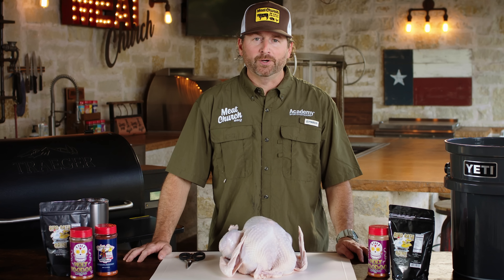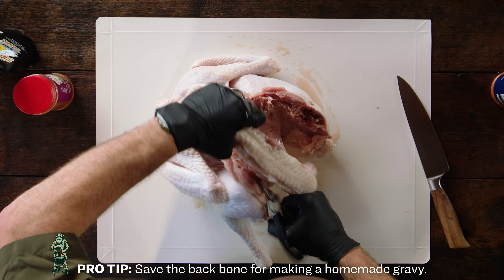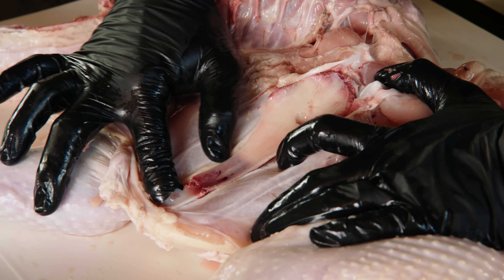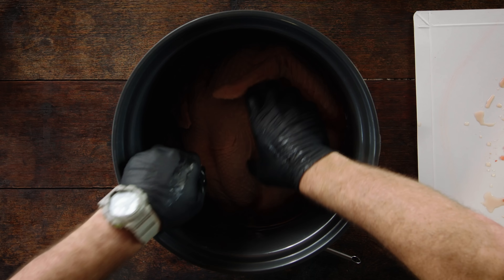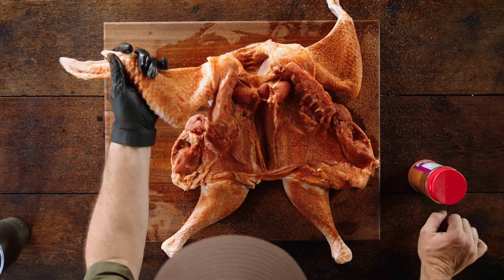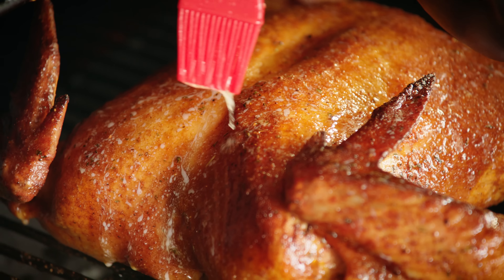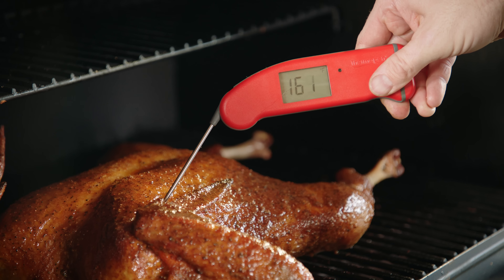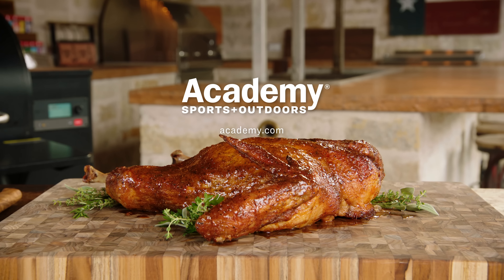Holiday Recipes | Spatchcock Turkey with Meat Church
BBQ pitmaster and Academy partner Matt Pittman of @MeatChurchBBQ shares a fall favorite with his recipe for Honey Glazed Smoked Spatchcock Turkey.

Spatchcock Turkey with Honey Glaze
RECIPE COURTESY OF MATT PITTMAN

Ingredients:
1 12-13 lb turkey
1 stick of butter for melting
Meat Church  Holy Voodoo Rub (sub Honey Hog, The Gospel or Holy Gospel)

Brine
1 gallon water
1 package  Meat Church Bird Bath Poultry Brine

Honey Glaze
1/2 cup Honey
1/4 cup Dijon mustard
2 tbsp Meat Church Holy Cow

Tools: Instant Read Thermometer

Directions:

Spatchcock the Turkey
- This step can be done before or after the brine. Using a pair of poultry shears, cut along each side of the back bone of the turkey to remove it (Pro Tip: save it for homemade gravy). Press the turkey flat.
- Make an incision straight down the membrane of the breast bone, then expose & pull out the breast bone.

Preparing the brine
- Thoroughly mix entire contents of the package with 1 gallon of water or enough to completely submerse your turkey in a food safe bucket. You can also stir this in a pot over low heat to completely dissolve the contents. Be sure to allow the mixture to cool before proceeding to the next step.
- Place the turkey in the brine and refrigerate overnight. Remove turkey from brine, rinse thoroughly and pat dry.

Prepare your smoker
- Prepare smoker at a temperature of 275F. I recommend a medium smoking wood or pellet such as pecan, hickory or a fruit wood for this cook.

Prepare the turkey
- Season the turkey all over with Holy Voodoo.
- Smoke the turkey at 275 degrees, basting periodically with melted butter. Baste it 45 mins into the cook  and again every 30-45 mins.
- This cook will take approximately 3 hours.

Honey Glaze
- While the turkey is cooking you can go ahead and prepare your glaze. Mix all glaze ingredients in a small sauce pan and bring to a simmer.
- Reduce by 1/3. Remove from the heat and set aside.
- Drizzle the glaze on the turkey for the last 15 minutes of the cook. I recommend doing this around 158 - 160F internal temperature.

Using an instant read thermometer, the turkey will be done when the internal temperature reaches at least 165F in the thickest part of the breast. The dark meat will be a higher temperature and that is ok.

Let the turkey rest 20 - 30 minutes depending on size. Carve and serve!